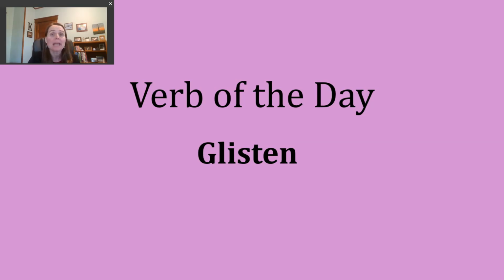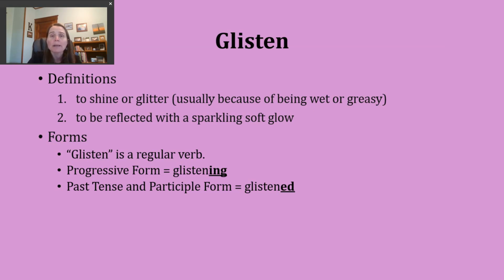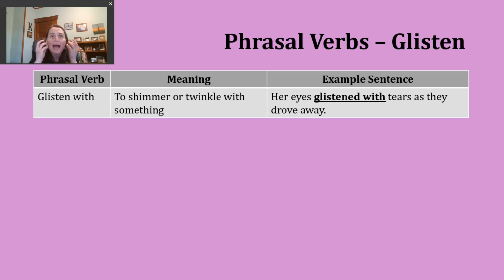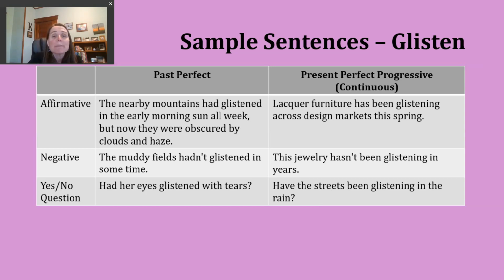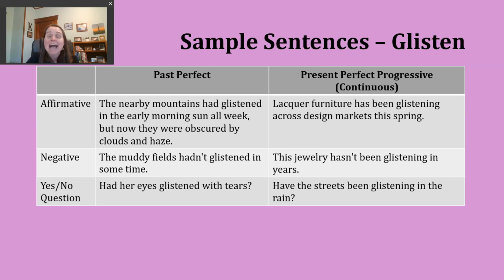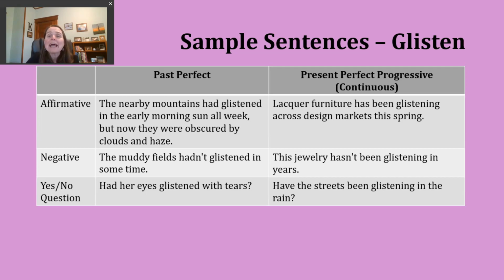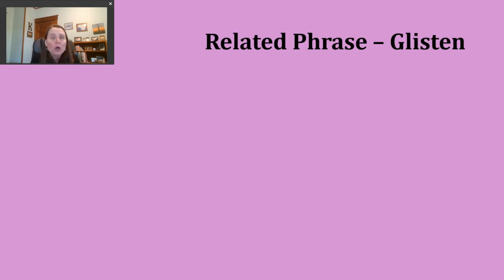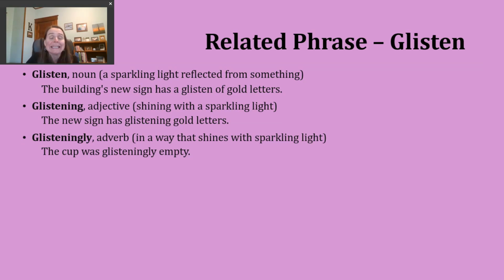Verb of the Day - Glisten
This video discusses (1) some of the meanings for the word GLISTEN; (2) phrasal verbs using GLISTEN; (3) how to form affirmative statements, negative statements, and yes/no questions in the past perfect and present perfect progressive (continuous); and (4) related words.